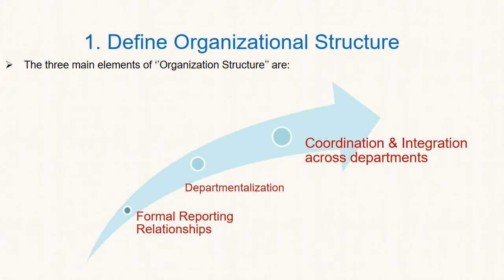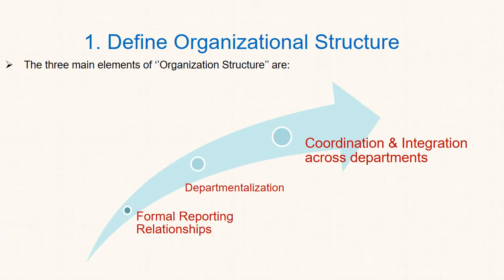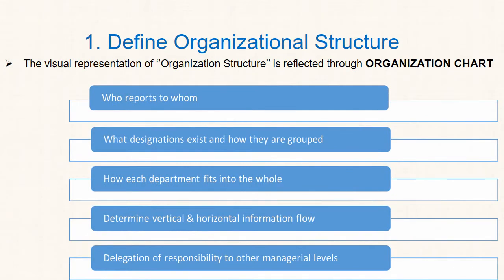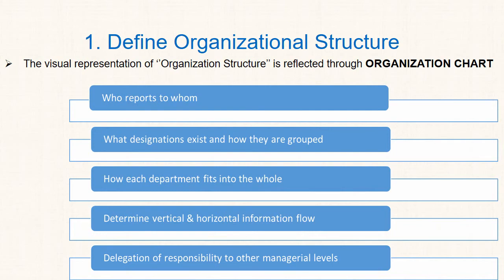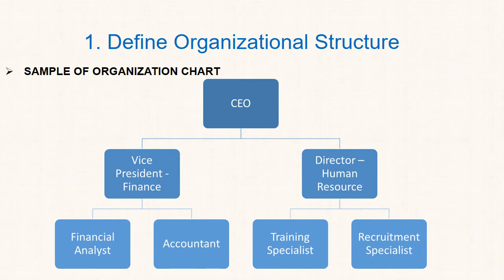FUNDAMENTALS OF ORGANIZATIONAL STRUCTURE PART 1